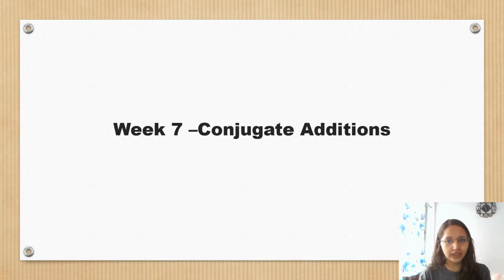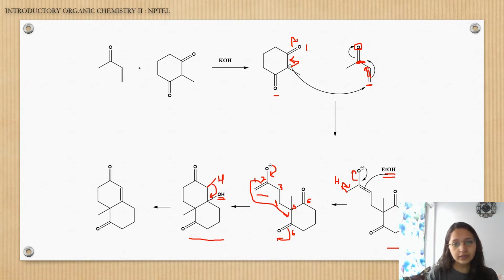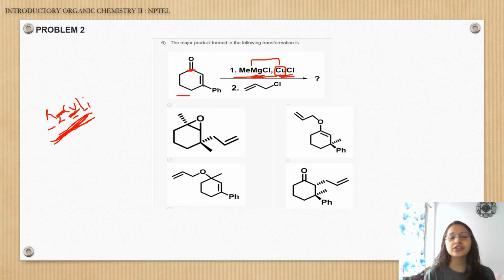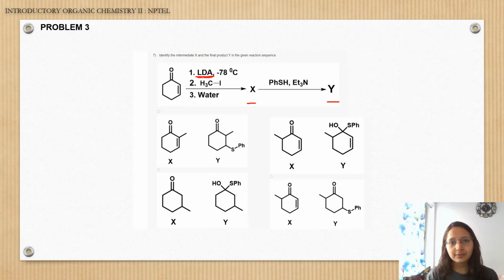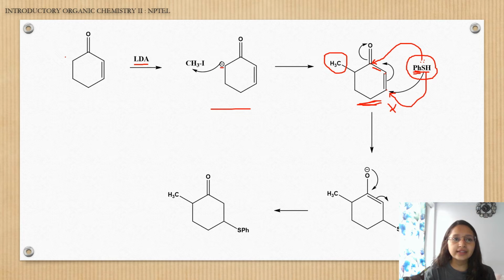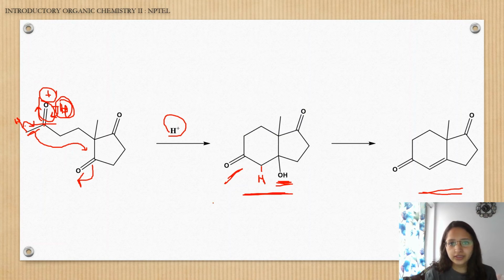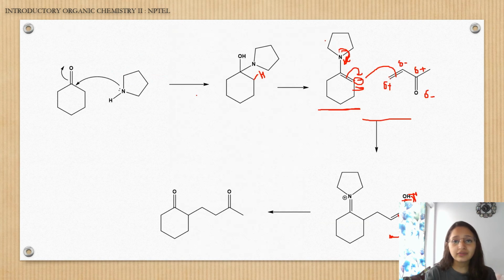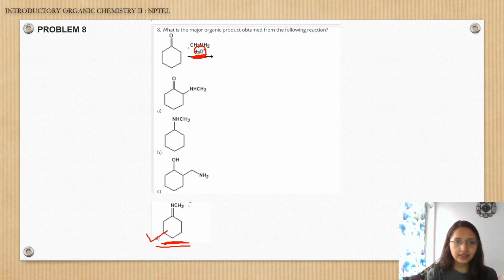INTRODUCTORY ORGANIC CHEMISTRY II : NPTEL WEEK 7